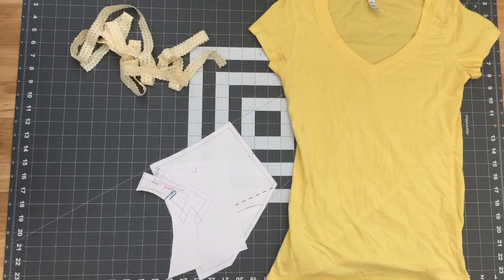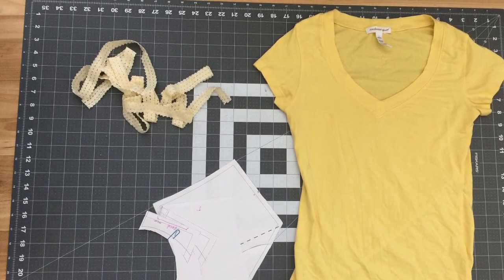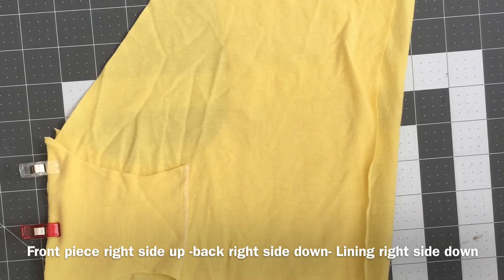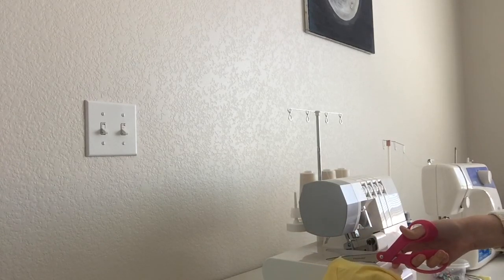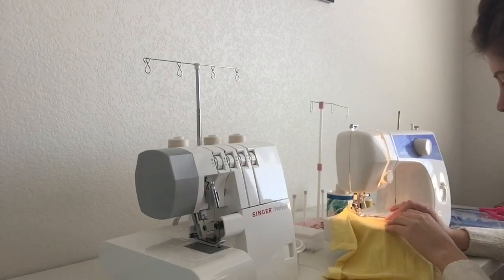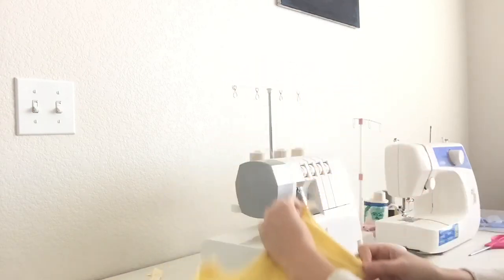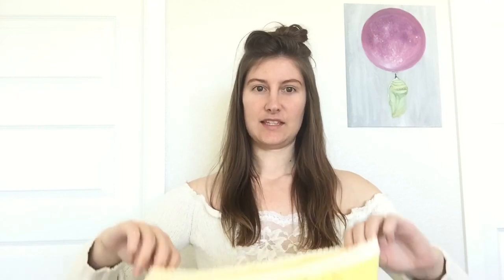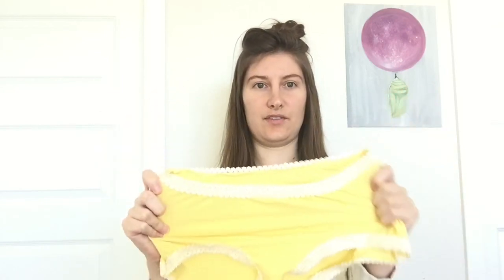How To Make Underwear DIY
Welcome to Painted Layers PDF Sewing Patterns and Tutorials. In this video I will show you how to sew underwear from an old tee shirt.